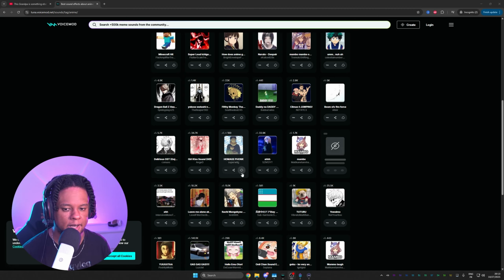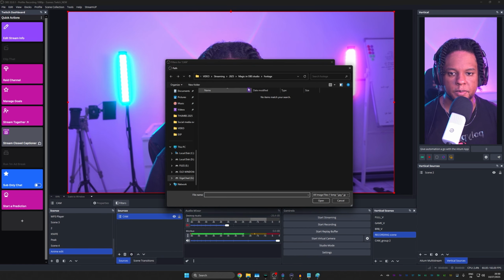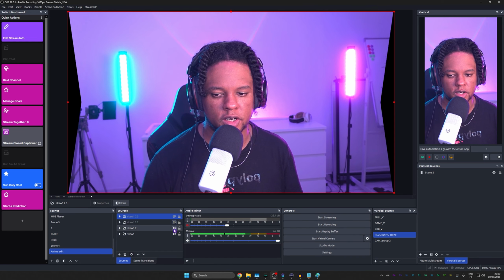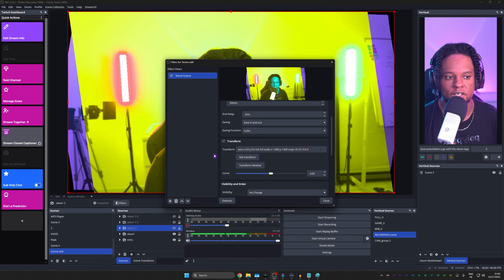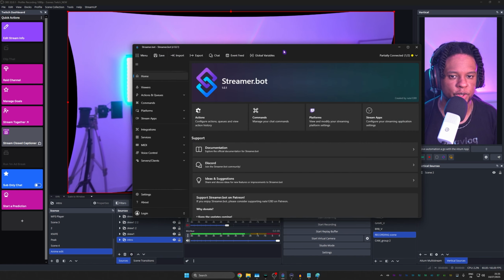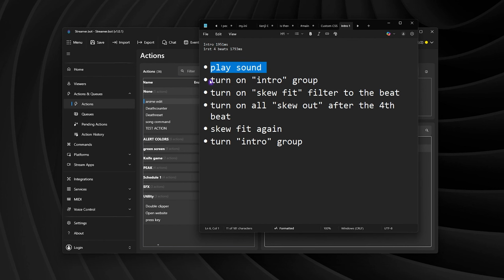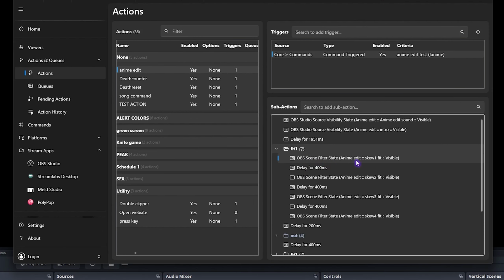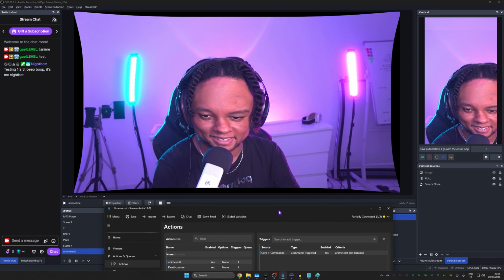How I Make LIVE EDITS in OBS Studio - Tutorial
How to use OBS studio and Streamer.bot to make Awesome edits with music. This OBS tutorial show the step by step process of creating an alert or channel point reward whether your stream on Twitch, Youtube live, or Kick, your chat can witness those creative rewards by interacting with your live stream.

TIMESTAMPS:
00:00 Intro
00:33 Download & edit the audio
05:52 How to use masks in OBS studio
08:11 Groups / grouping in OBS studio
09:55 OBS studio Freeze frame effect plugin
13:24 OBS Shaderfilter plugin Shaders
14:35 Show / Hide source transitions in OBS
15:31 OBS Move plugin / Move source tutorial
21:04 Streamerbot tutorial
34:30 Add it to any scene